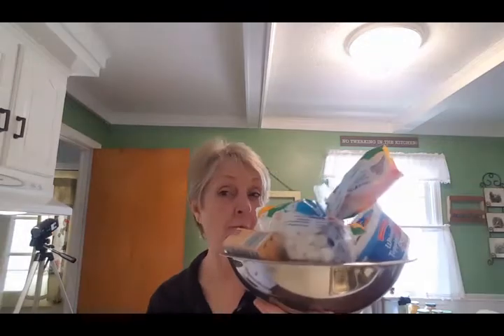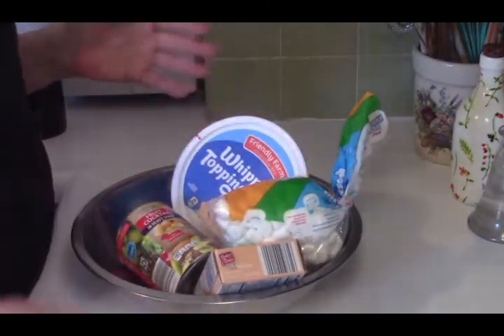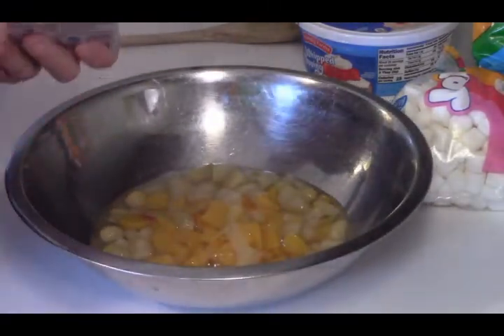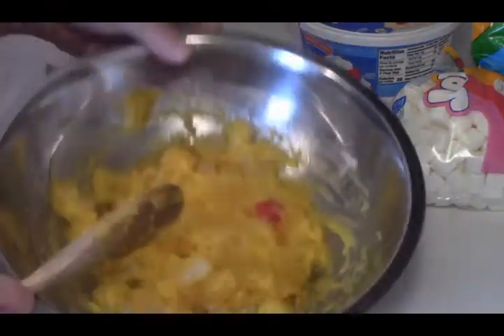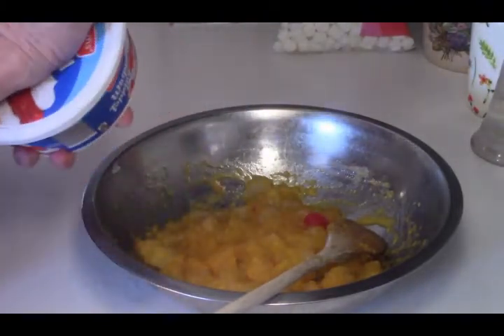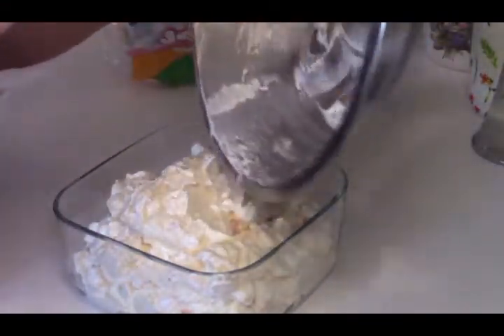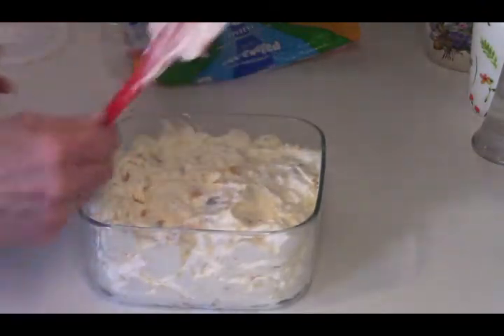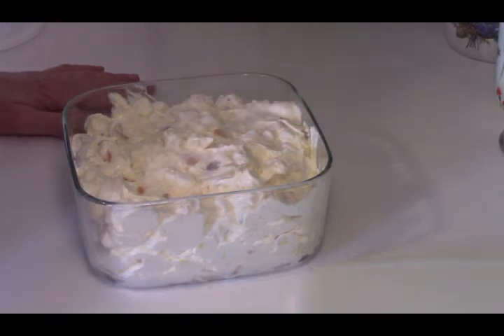GOING RETRO BABY LET'S MAKE SOME FRUIT FLUFF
This dish goes back to the seventies. It's easy, delicious and you can use pantry ingredients. What's your favorite seventies desert?